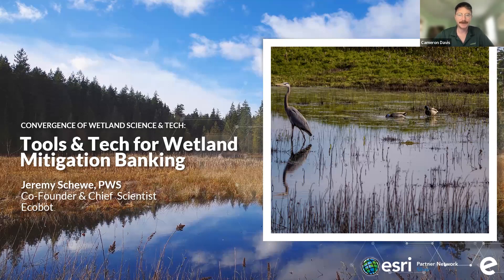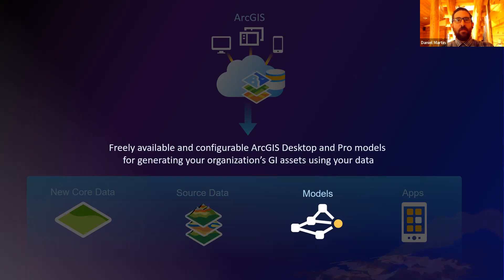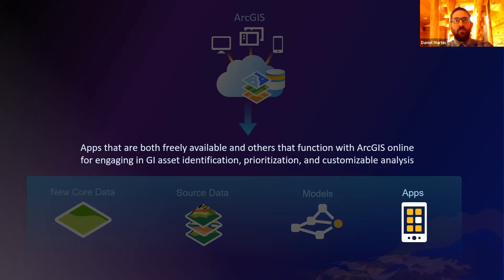Tools & Tech for Wetland Mitigation Banking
Mitigations bankers, brokers, planners, and consultants, join us to see how the stream and wetland mitigation banking industry is being revolutionized. Would you like to learn some ways to reduce investment risk and increase the likelihood of credit sales?

Come join industry experts sharing tools that are helping give their organizations the cutting edge and allowing them to thrive in a dynamic 21st century market.

Presenters & Panelists:
-Jeremy Schewe, PWS, Co-Founder & Chief Scientist, Ecobot
-Daniel Martin, Consultant and Project Manager, Esri
-Tara Allden, Natural Resource Specialist, Kimley-Horn & Associates, Inc.
-Robert Stewart, Senior Project Engineer, Water & Land Solutions, LLC

Topics Covered:
-Learn about Ecobot’s new mitigation banking and planning tools
-Discover how tools like Esri and Ecobot can help leverage better site selection, planning, and credit sales
-See how Esri’s Green Infrastructure app can help bankers and planners
-Hear from industry experts how their companies embrace tech to help with planning, reducing risk, and monitoring
-Discover how your organization can use the advantage of tech to sell credits more quickly

More from Jeremy:
As an ecologist conducting wetlands delineations, threatened & endangered species surveys, and baseline ecological inventories for over 18 years around the world, I have been able to avoid the rise of tech for many years more than people in most other professions, due to the lack of quality tools available to environmental scientists. It is the 21st century, however, and the wheel of innovation is rolling through every profession, including earth sciences.

In this webinar, we will discuss how it is essential that tech be simple, intuitive, and shaped by scientists. We need technology that wraps and enhances our existing methodologies and protocols. Our shared vision as scientists is that good technology should be almost invisible and is not simply a transference of inefficiency from one process to another. The wrong kind of technology just adds to the stresses of balancing conservation and monitoring with permitting and state and federal changes in the legal jurisdiction of water bodies.

Data collection and analysis are the foundation for the creation of knowledge, and knowledge leads to the protection of our natural resources while enabling economic progress. The right kind of technology gets out of the scientist’s way and allows for a greater percentage of attention and focus on the creation of this critical knowledge. In this webinar series, we discuss technology trends in the wetland science community from GPS collectors, field equipment, drones, data collection applications, digitization of the regulatory review process, with the goal-setting a high bar of expectations for new technologies that are becoming part of our everyday workflows.